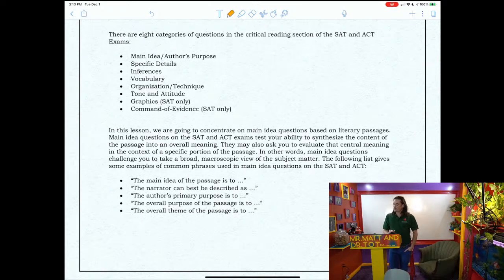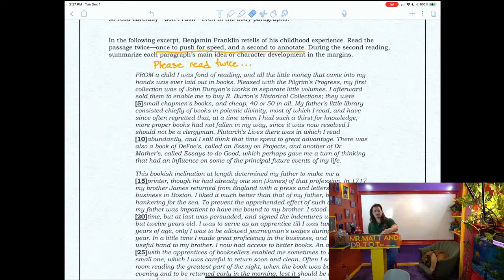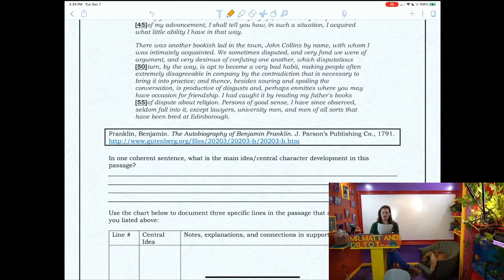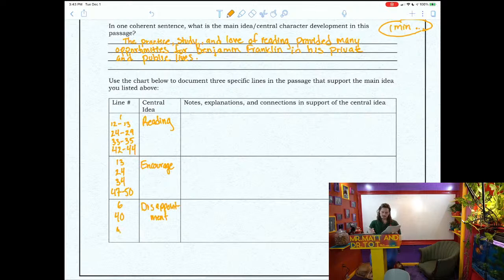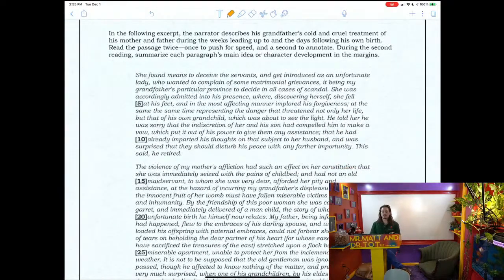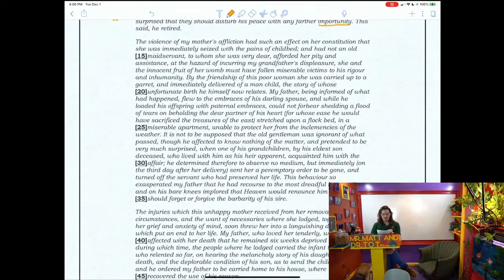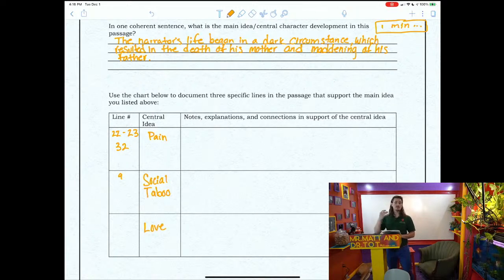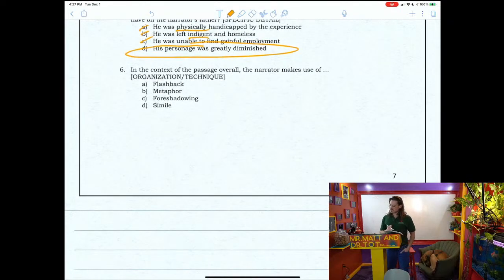SAT ACT Prep - Critical Reading - Main Idea - LIVE Stream 1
Critical Reading
Main Idea

In this stream, we will overview the main idea question type in the critical reading section of the exam, focusing on literary passages.

SAT ACT Prep critical reading sessions are streamed every Tuesday 3:00 to 4:30 PM EST.